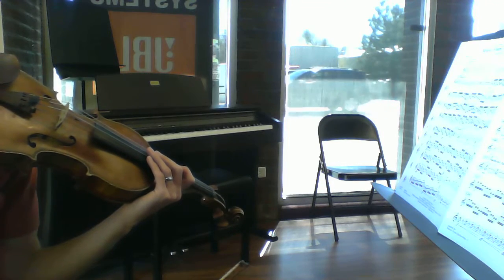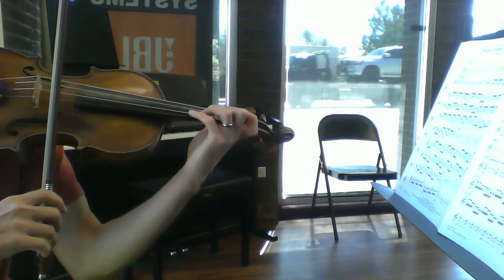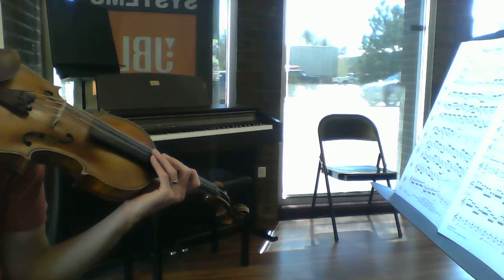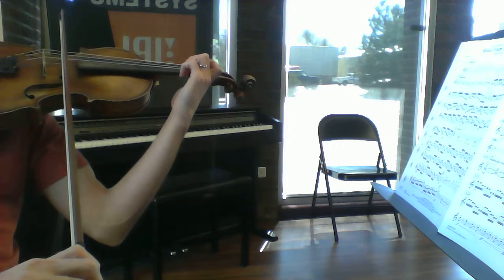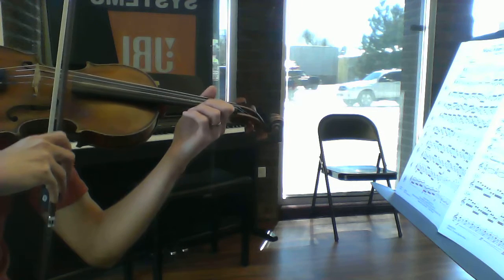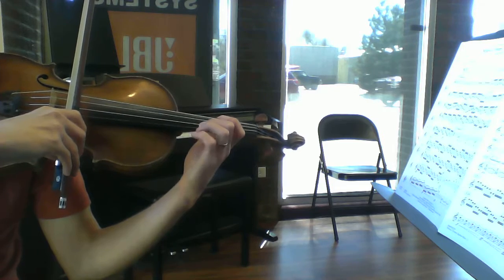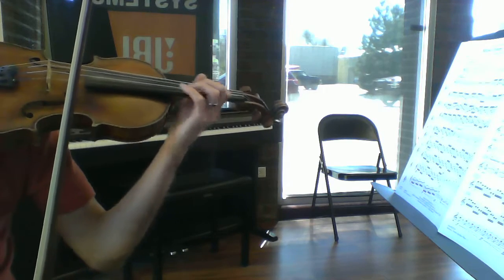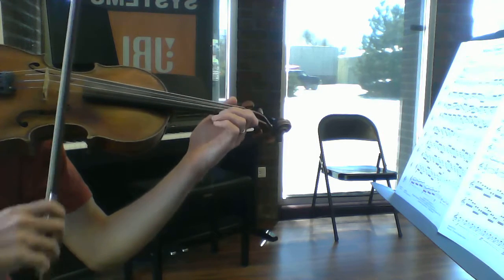Spiderman - 2nd violin, page 1